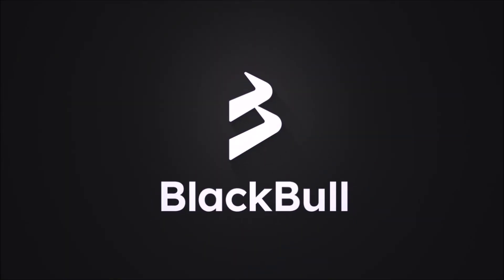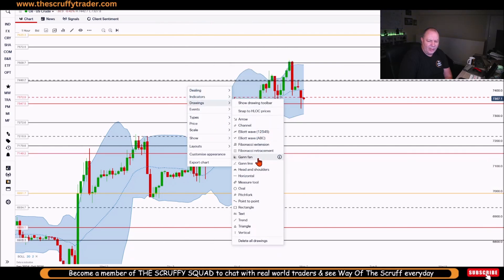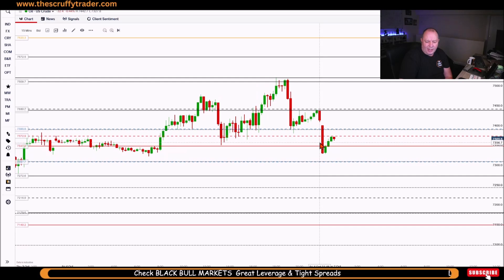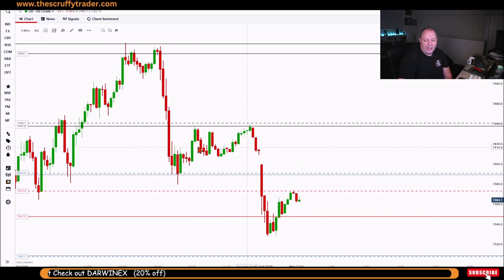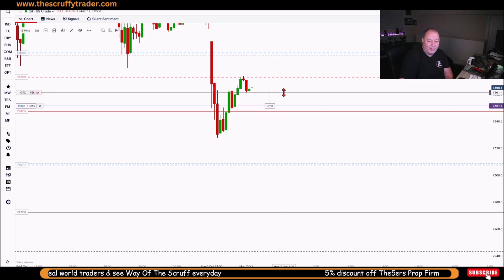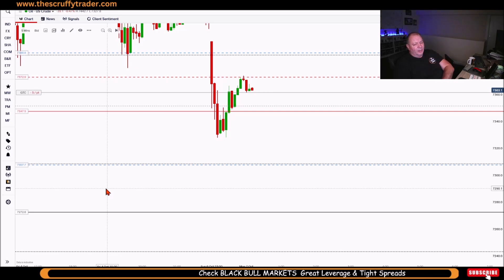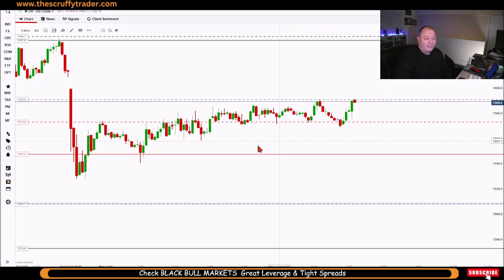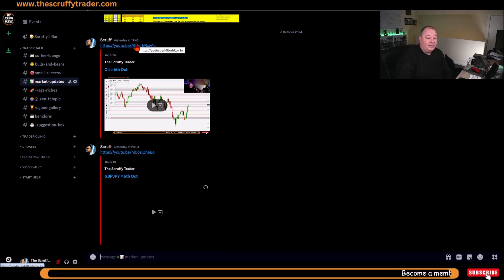Oil Trading Reveal NIGHT TIME Secrets to MAXIMUM Profit